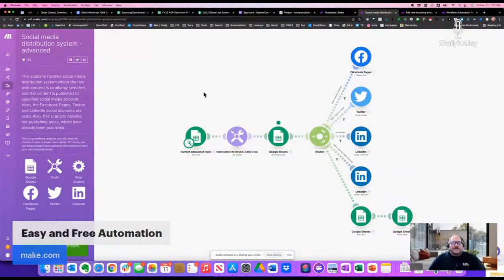Patrick Moran, Sr Talent Sourcing Manager, BAE - Sourcing cleared candidates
Live on Fridays at 1pm US ET Shally shares sourcing secrets he uses to alleviate your recruitment migraines through direct and liberal applications of his pragmatic approach to harmonizing the people, process and technology of Talent Acquisition.